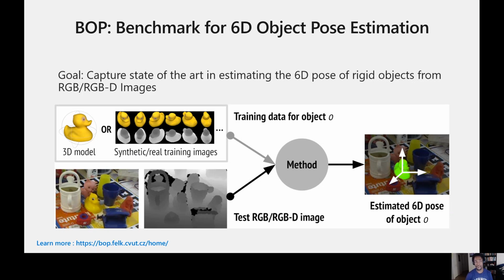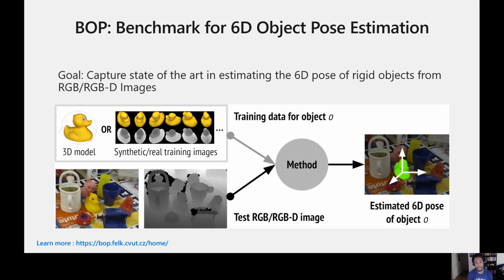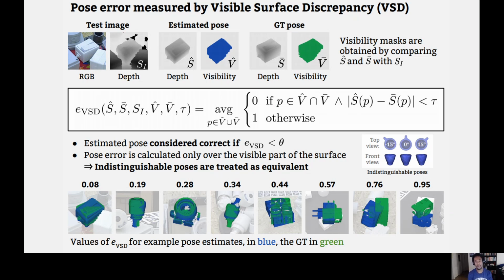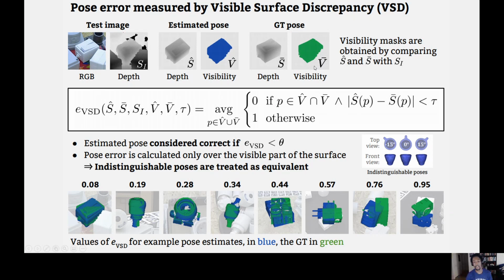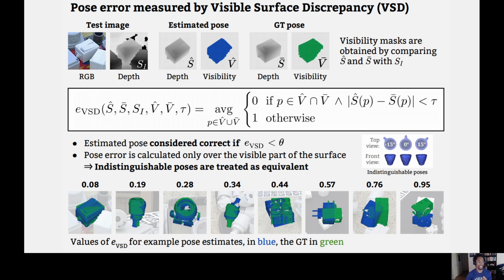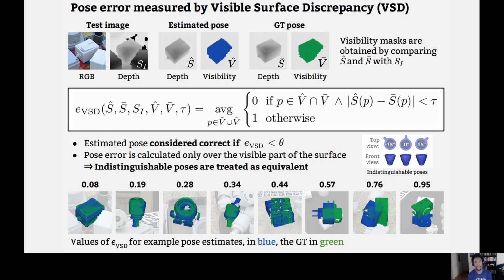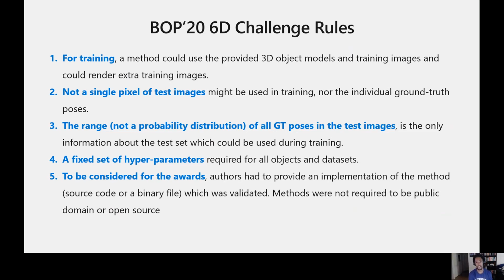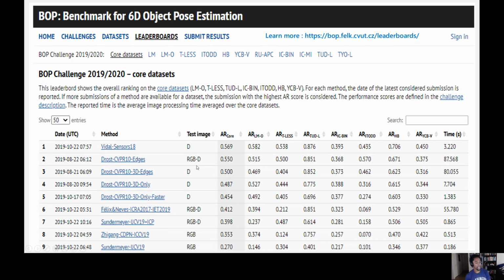Overview of the BOP`20 6D Object Pose Estimation challenge